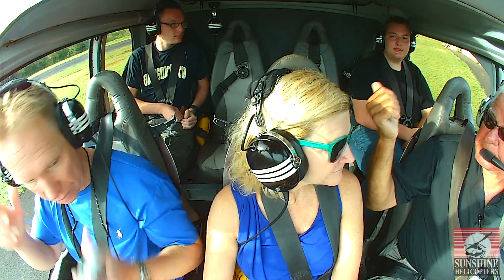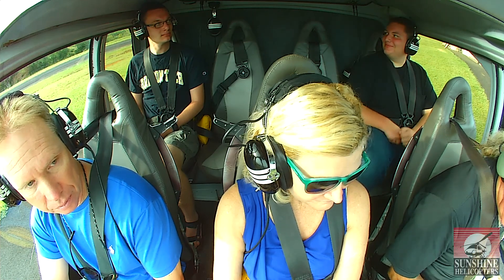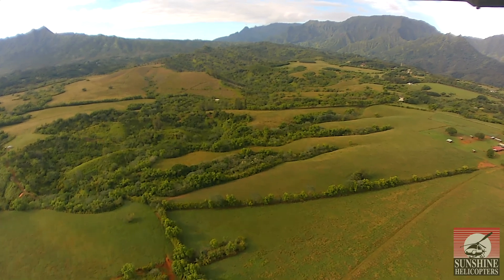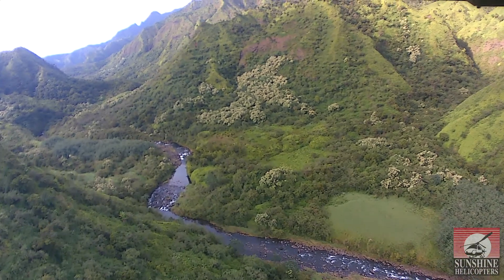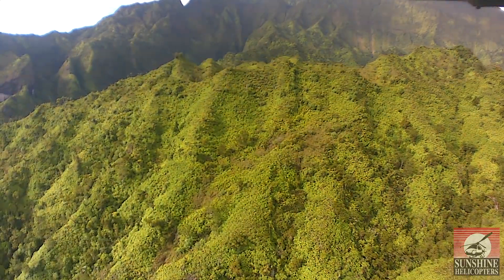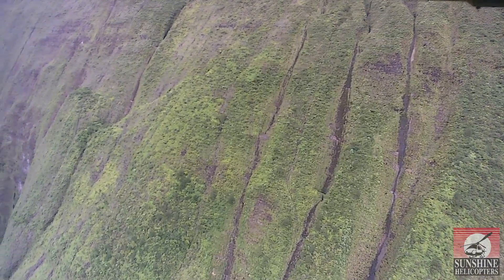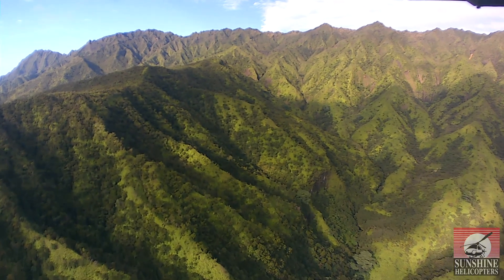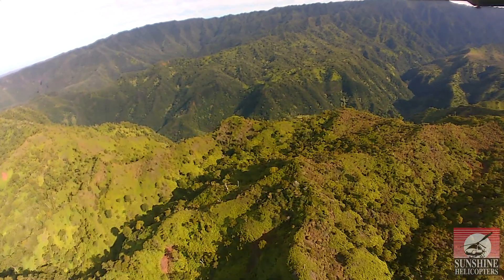Helicopter Tour of Kauai, Pt.1